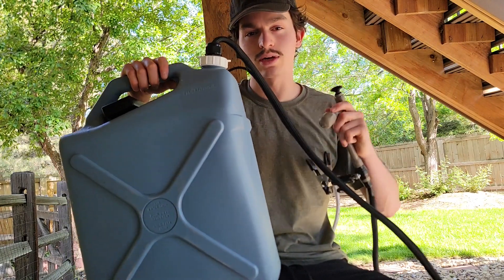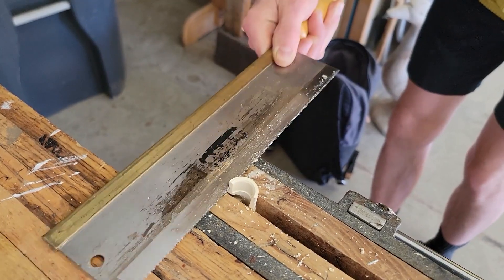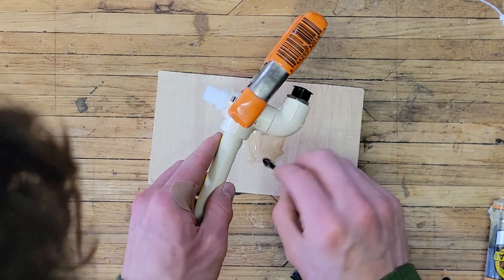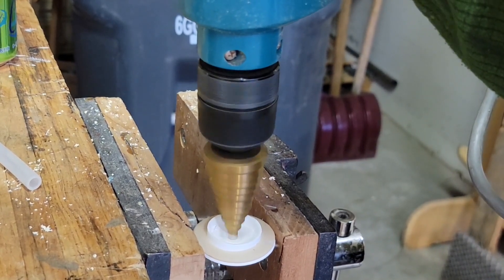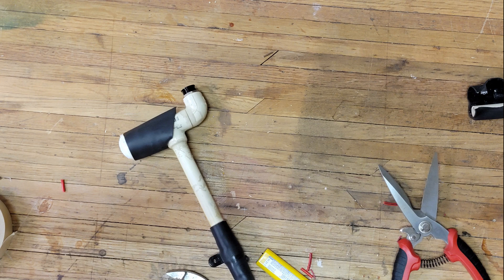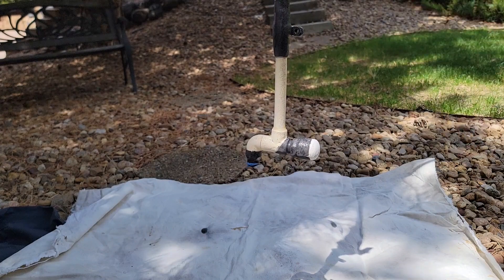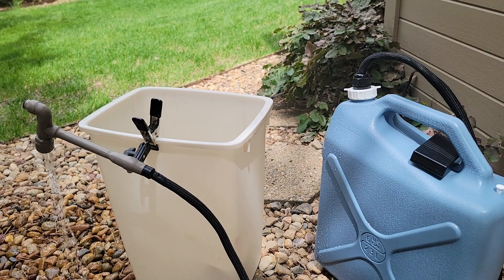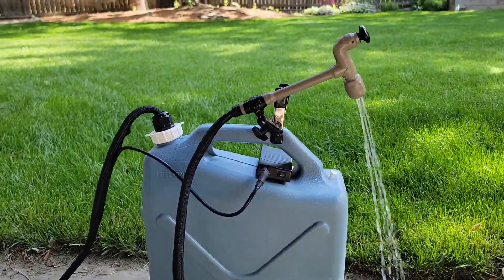DIY Water System for My SUV Camper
This video is long overdo. Here is how I have running water in my car camper! This is my first voice over video. I understand it's not an exciting video, but I hope it's educational at least. Below, I have all the links to the products I used in this project, as well as a complete parts list.

Parts list (with links if applicable)
- 1/2 inch pvc tubing
- 1/2 inch pvc T connector
- 1/2 inch pvc elbow
- 1/4 inch barb to 3/8 inch threaded adapter
- 3/8 inch thread to 1/2 inch thread adapter
- 1/2 inch pvc cap
- Spray Paint
- Epoxy
- Push button switch
- Silicon tubing
- Small heat shrink
- Large heat shrink
- 12 Volt pump
- 12 Volt battery
- Barrel connectors
- Waterproof coupling
- Walmart 6 gallon Reliance water tank
- Pvc clamp
- Double ball joint
- 1 Inch clamp
- Wire/hose protector
- Wooden drawer pull (for button)